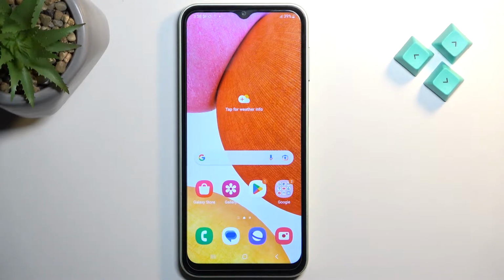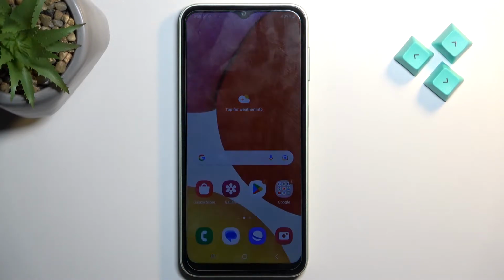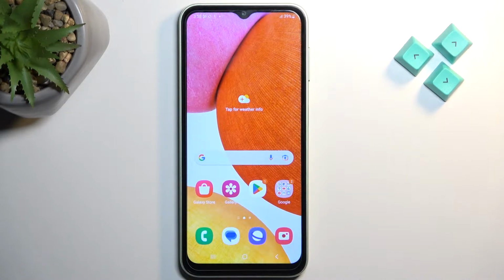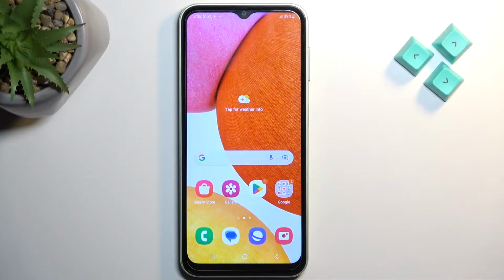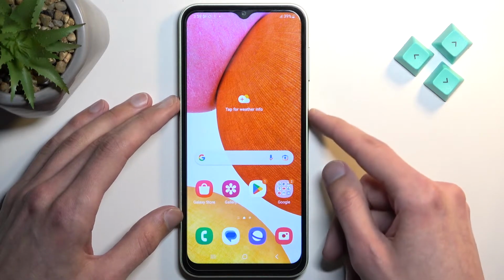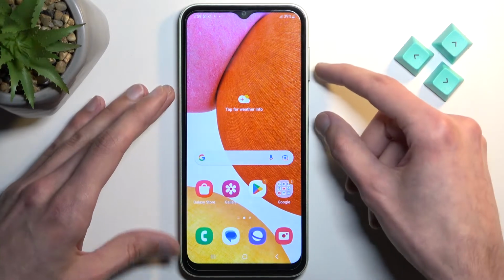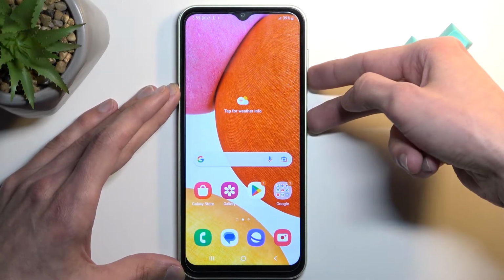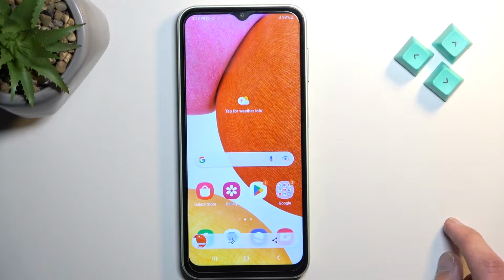How to Take Screenshot on SAMSUNG Galaxy A14 - Capture Screen with Buttons Combination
SAMSUNG Galaxy A14 Capture Screen Tutorial:
In this tutorial, we'll show you how to take screenshot in SAMSUNG Galaxy A14 using just the buttons. To take a screenshot on SAMSUNG Galaxy A14, all you need to do is press and hold the Volume Down button and the Power button at the same time. You'll hear a shutter sound and see an animation on the screen indicating that the screenshot has been captured. We'll also show you how to access your screenshots after they've been captured. You can find them in the screenshot folder. Let's capture screen in SAMSUNG Galaxy A14.

How to save screen in SAMSUNG Galaxy A14? How to take screenshot in SAMSUNG Galaxy A14? How to capture screen on SAMSUNG Galaxy A14? How to find screenshot folder on SAMSUNG Galaxy A14? How to open screenshot folder on SAMSUNG Galaxy A14?